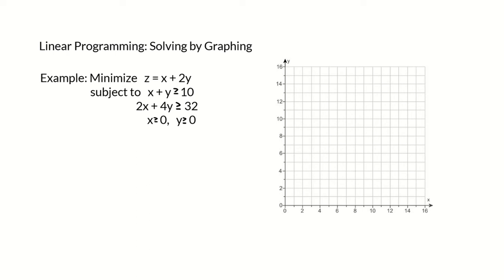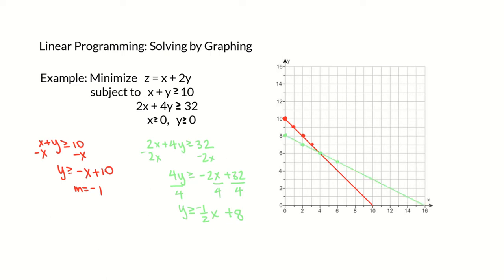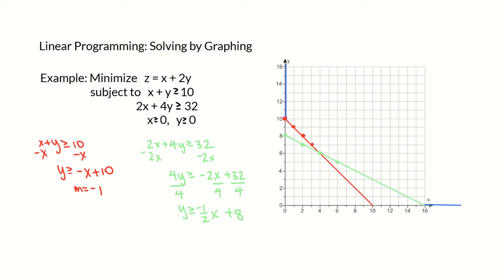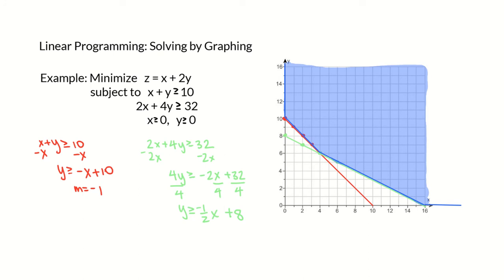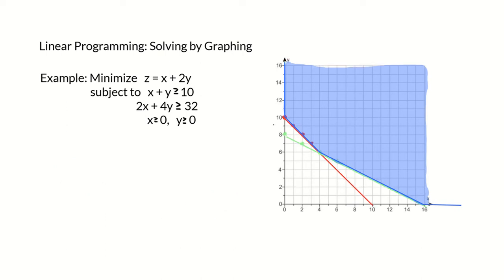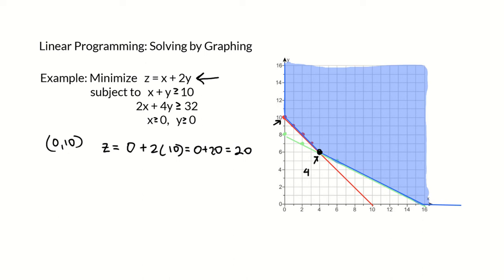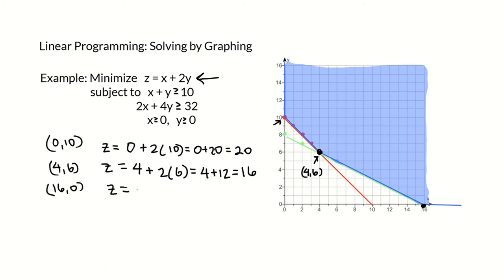Linear Programming Solving by Graphing